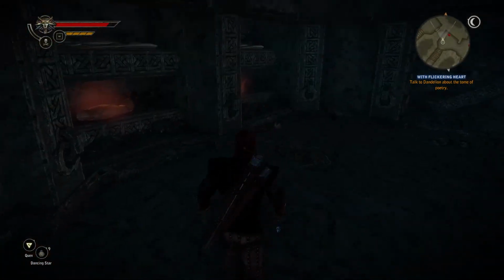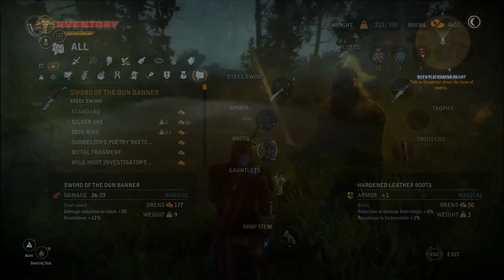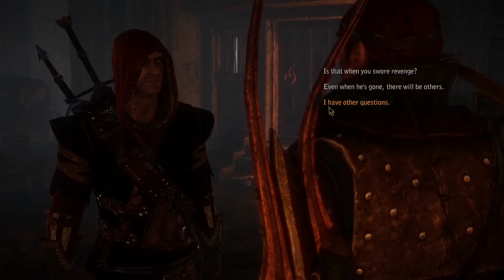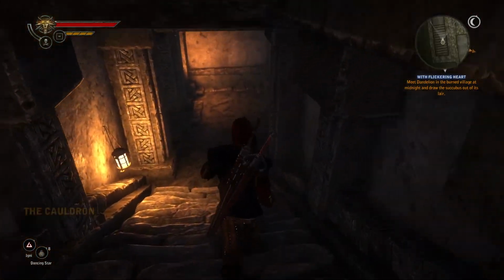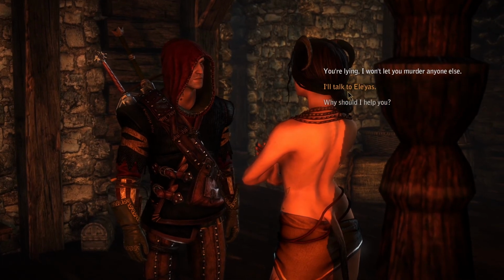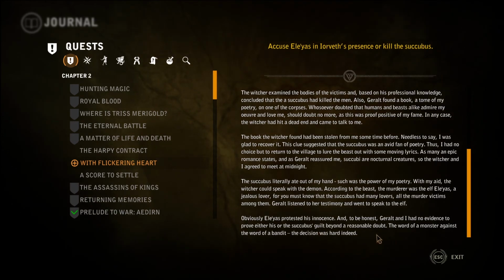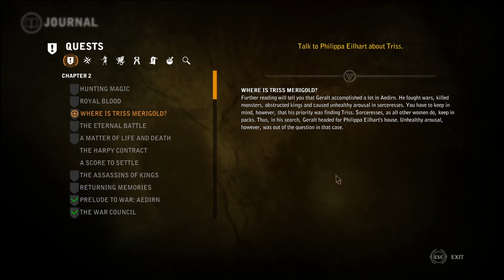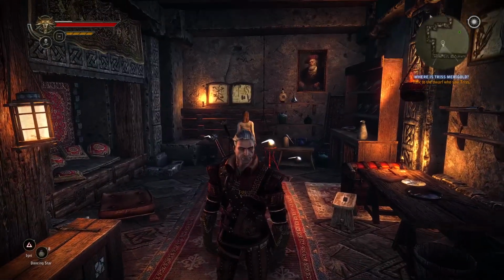The Witcher 2: Assassins of Kings | Let's Play | 21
Hello my friends!  Today Geralt solves the mystery of the missing men and seeks help to find Triss...enjoy!

Quests: With Flickering Heart, Death Symbolized, Where is Triss Merigold

People: Geralt of Rivia, Elkhart Henessy, Menno Coehorn, VAndergrift, Seltkrik, Biggerhorn, King Henselt, Colonel Gondor, Saskia, Letho, Vernon Roche, Philippa Eilhart, Yaevinn, Dandelion, Ele'yas, Triss Merigold, Cythia, King Henselt, Prince Stennis

Monsters: Harpy, Drowned Dead, Drowners, Succubus, Wraith